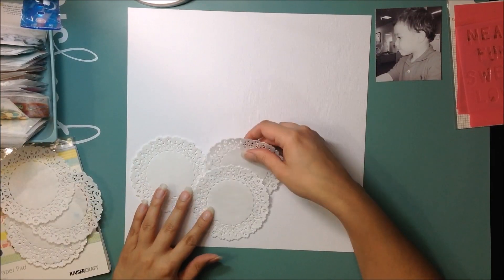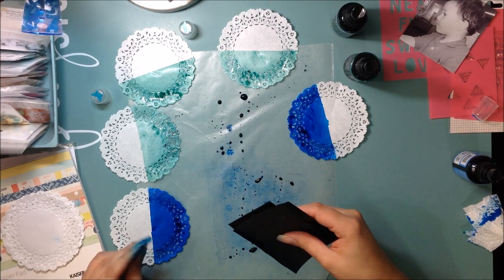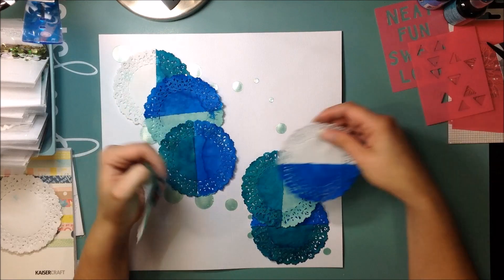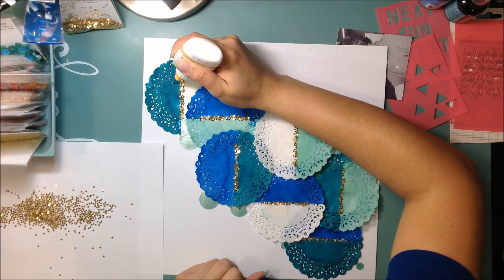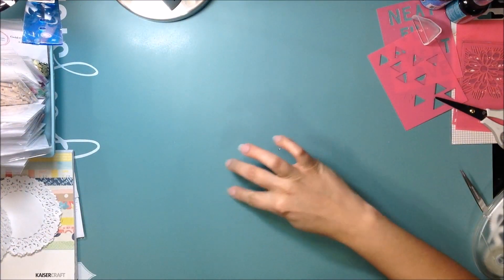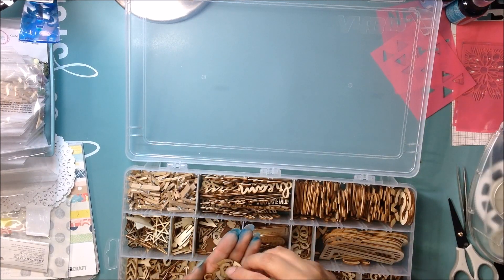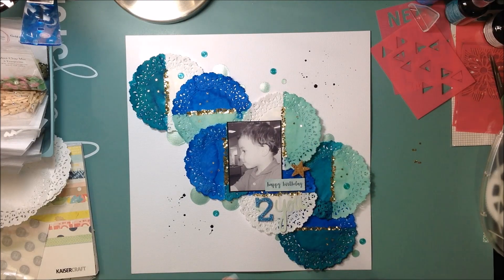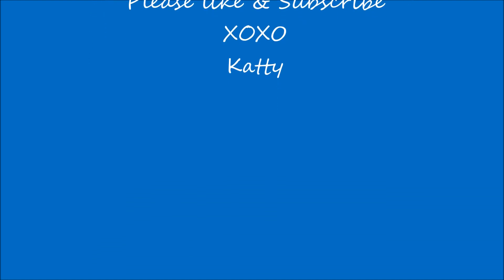Spiegelmom Scraps- Happy B-day Scrapbook Layout